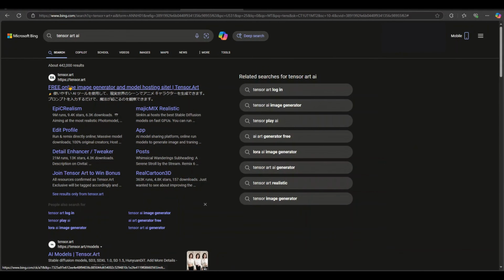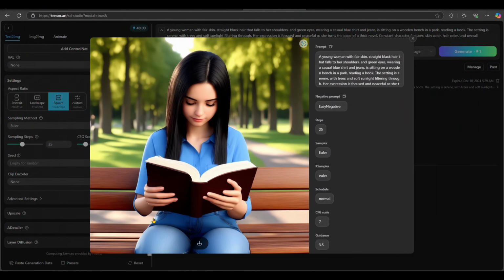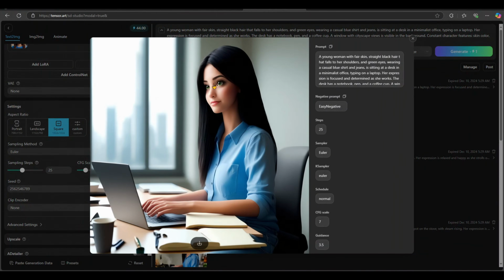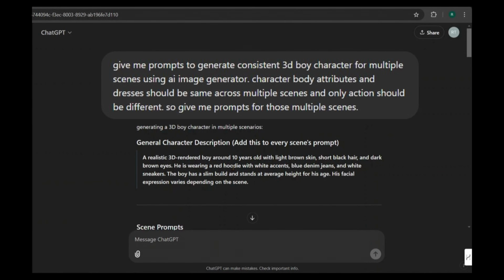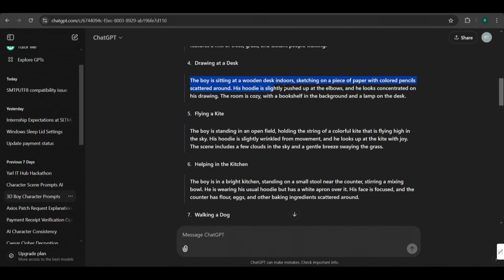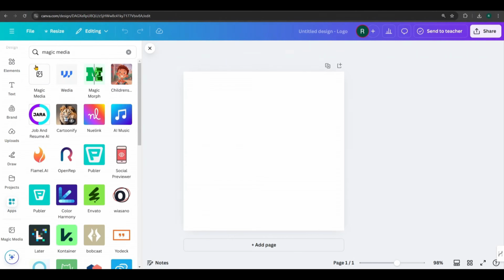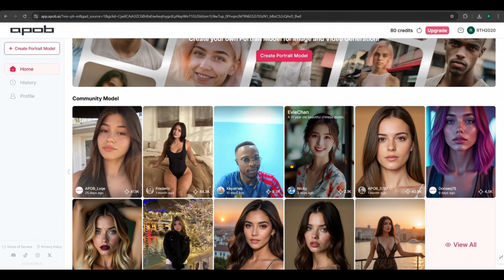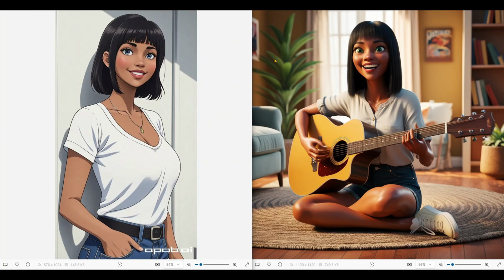4 Ways to Generate Consistent Characters Across Multiple Scenes | Completely FREE | 4 Ai Tools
Discover 4 amazing free AI tools including Canva to generate images that contain consistent characters across multiple scenes effortlessly! Whether you’re a digital artist, writer, or content creator, these tools are perfect for generating unique images and keeping character styles unified in every project. Plus, learn how to leverage ChatGPT for powerful image prompts to elevate your storytelling or design game. Watch now to unlock the ultimate character generation tips and tricks! 🎨💡

💢What You’ll Learn in This Video:

🔸How to  generate consistent characters for your projects.
🔸Utilize Canva to generate consistent character images.
🔸Tips for maintaining character design across multiple scenes effortlessly.
🔸How to craft effective prompts with ChatGPT for better AI-generated images.
🔸Practical use cases for these tools in storytelling, content creation, and design.

some video clips: Canva.com